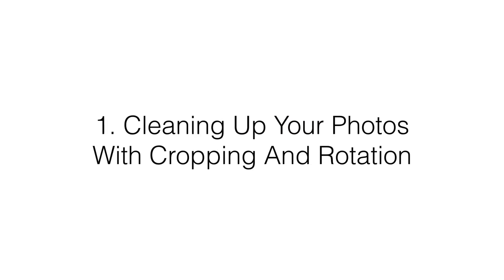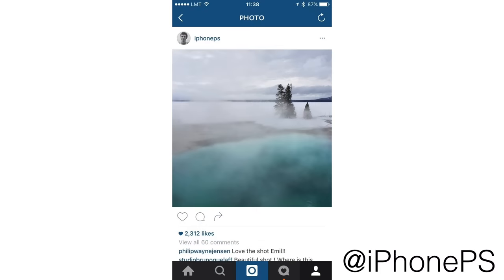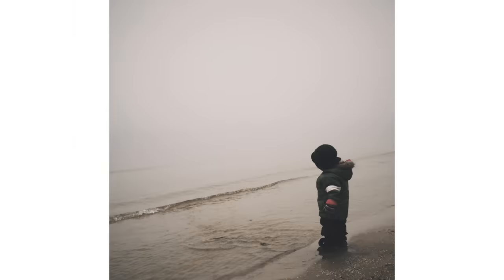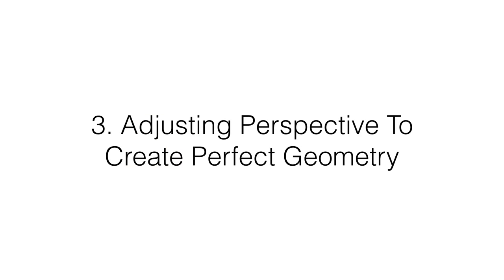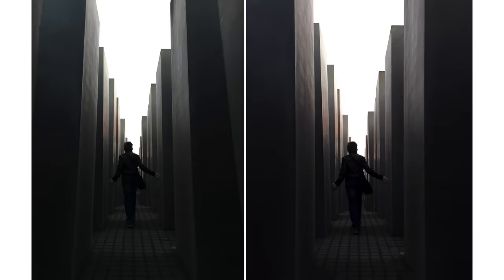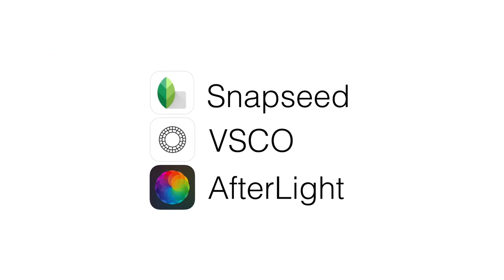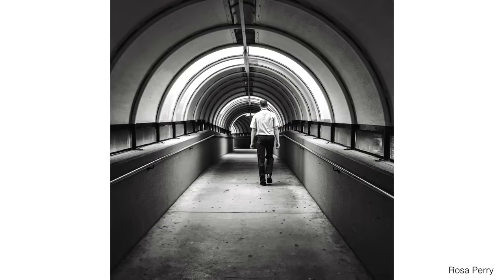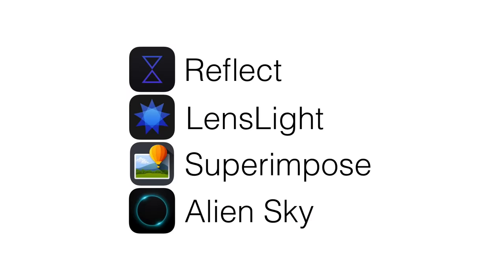10 Essential Photo Editing Techniques For Creating Incredible iPhone Photos That Everyone Adores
Watch this iPhone photography tutorial to discover 10 powerful iPhone photo editing techniques for turning ordinary iPhone photos into beautiful masterpieces!